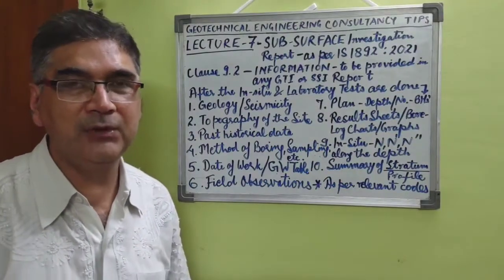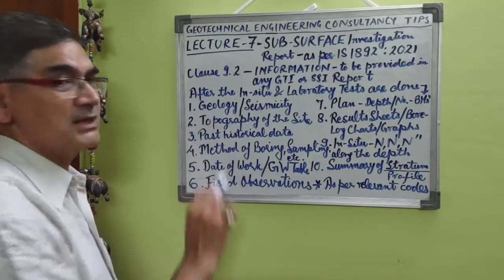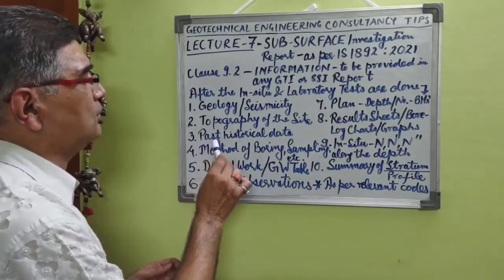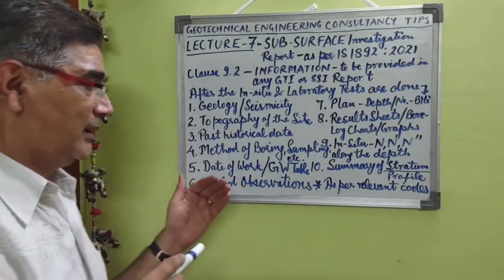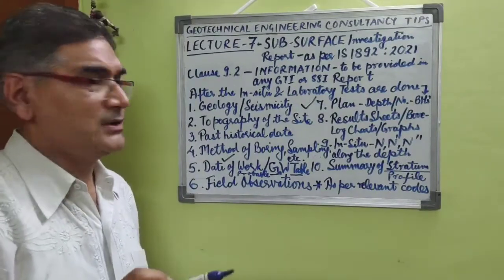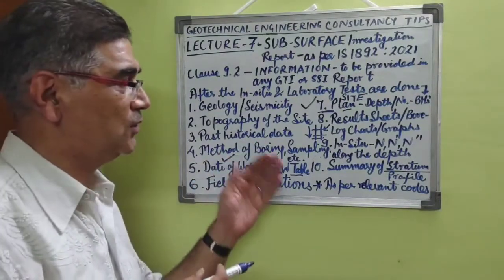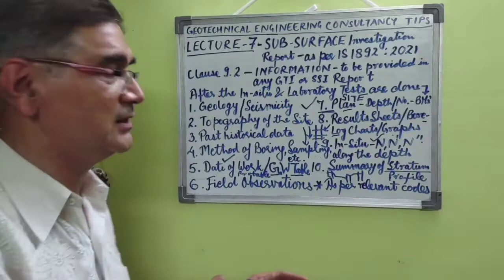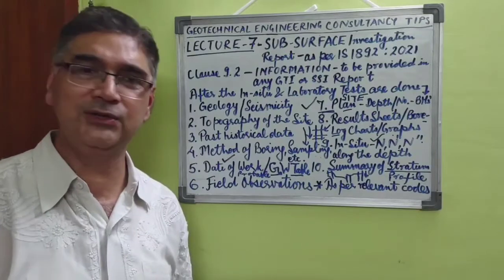Essential Components of Sub-Surface Investigation Report as per IS 1892: 2021 | Geotechnical Report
This Lecture 10th of my Series gives an insight into the Essential Components of Sub-Surface Investigation Report/Soil Test Report/ Geotechnical Investigation Test Report as per IS 1892 : 2021 which must necessarily comprise of and be included in it after completion and compilation of all in-situ and laboratory test results for any proposed New Civil Engineering Structure